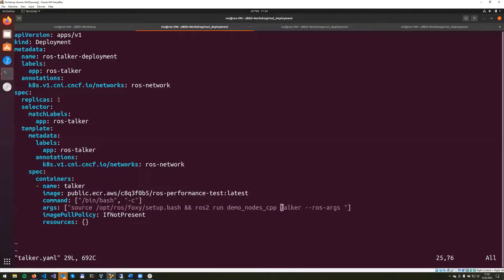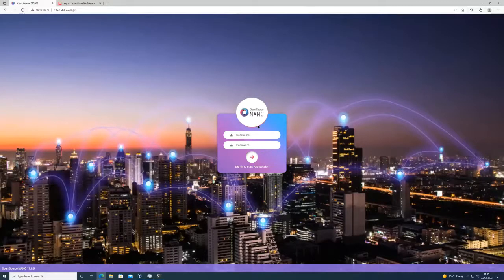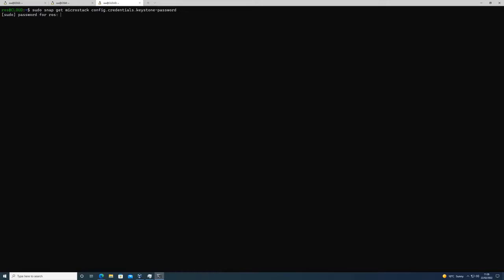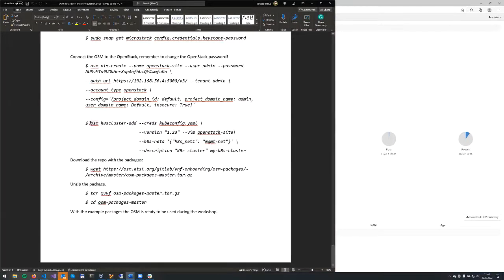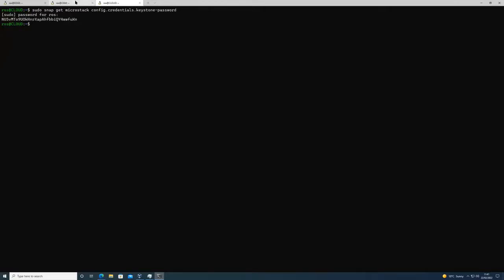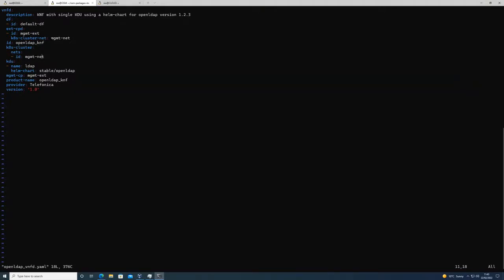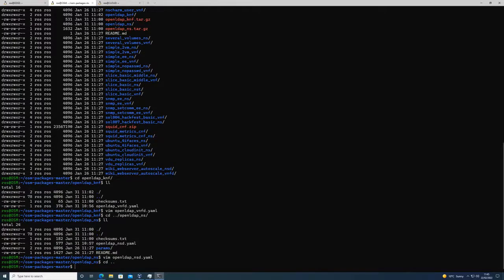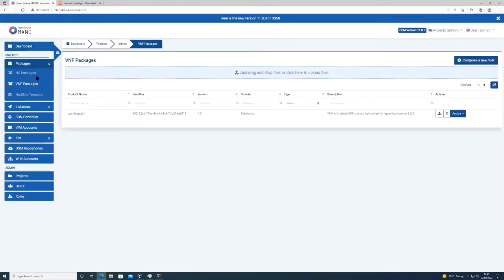5G ERA Workshop 1 "5G-ERA Middleware" Part 7